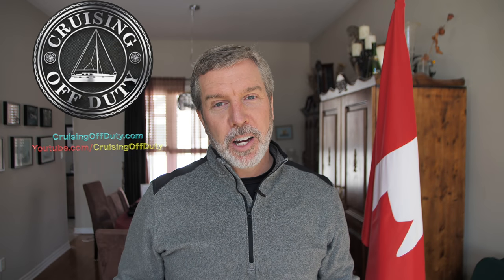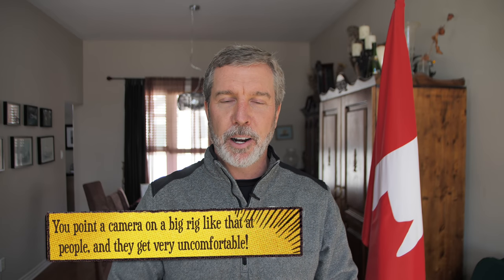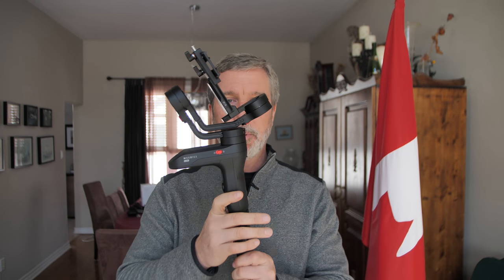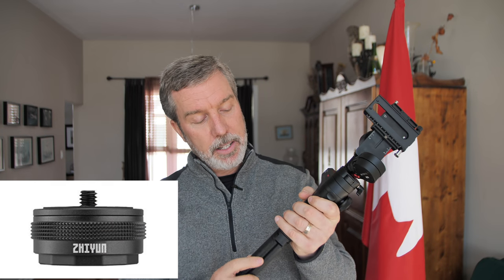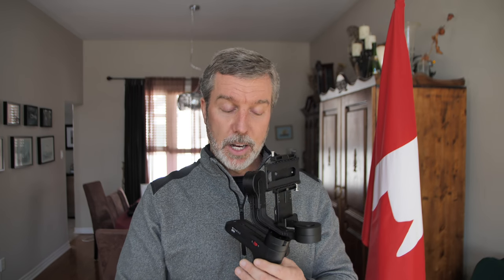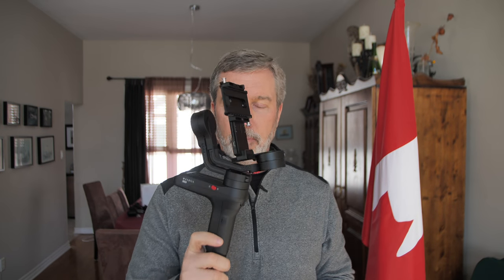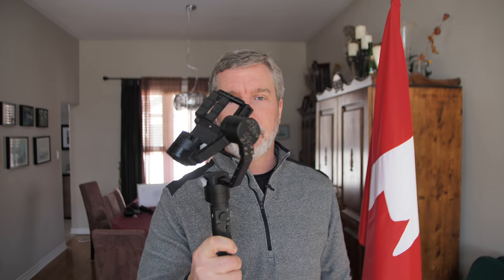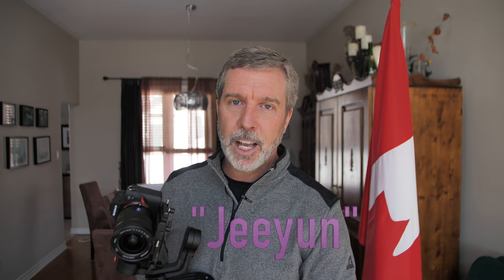Zhiyun Weebill Lab. First Impressions. Is this the perfect travel gimbal? (4K)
In this episode, take a first look at the Zhiyun Weebill Lab, which is a 3 axis motorized gimbal for mid-sized cameras.  This is a very compact gimbal that has a rated weight capacity of 6.5lbs.  But, is it the perfect travel gimbal?  We shall see.

If you buy anything after clicking on these links, it will not cost you a thing but will help support the channel and help me with crushing debt that comes from buying all the new gear I have recently bought.  ha ha.  Thanks in advance if you do choose to click below.

Sony A7iii (My newest Cinematic Camara that has amazing autofocus so this is the camera to put on a gimbal)

Sony 16-35mm F4 lens (this is the lens that I will primarily use for wide angle landscape shots and for when I Vlog)

Sony G-master 24mm F1.4 (this is a great low light and Astrophotography Lens with edge to edge sharpness)

Zhiyun Crane and Crane M. (This is my newest gimbal.  It is small enough to be a good travel gimbal)

Panasonic GH5 (Main Cinematic Camera)

Canon G7X mark ii: (My Vlog and low light camera)